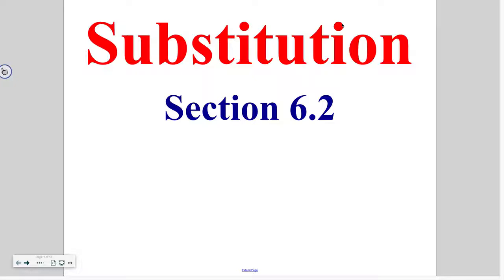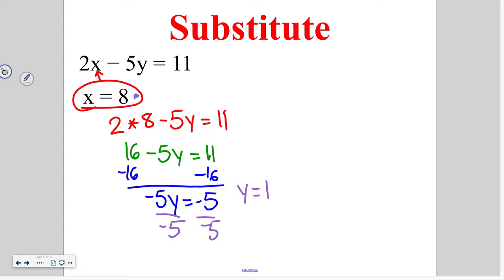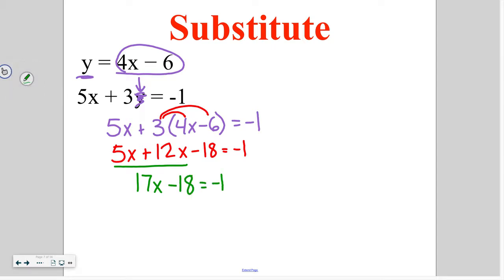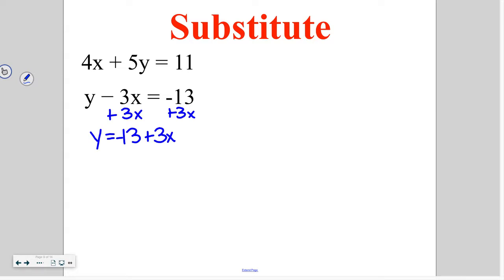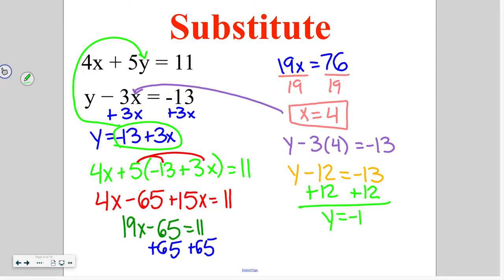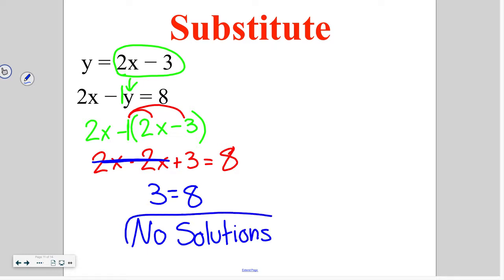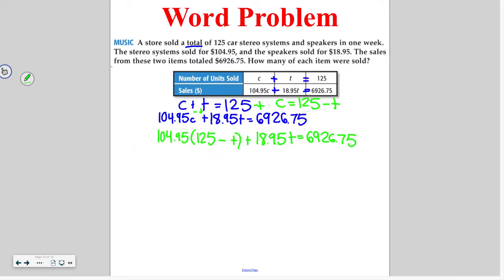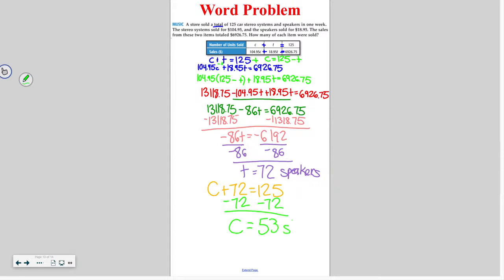Algebra 6-2: Substitution